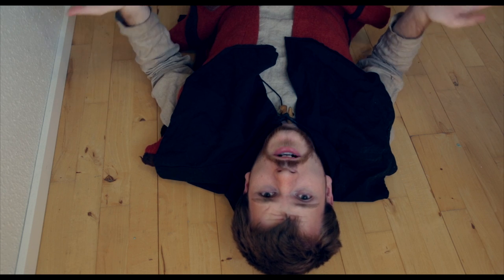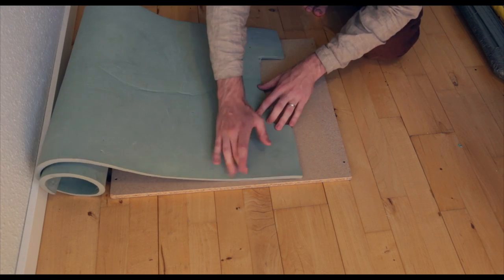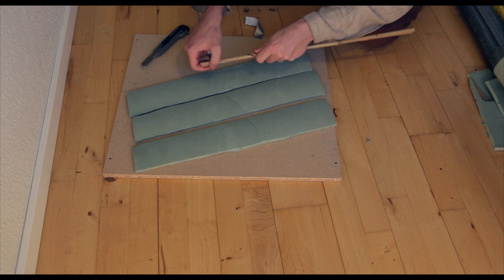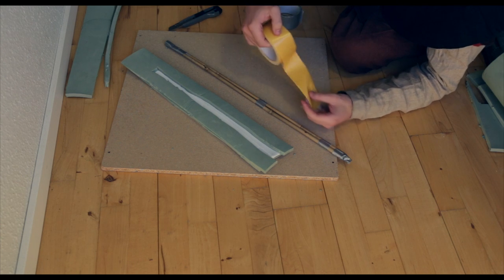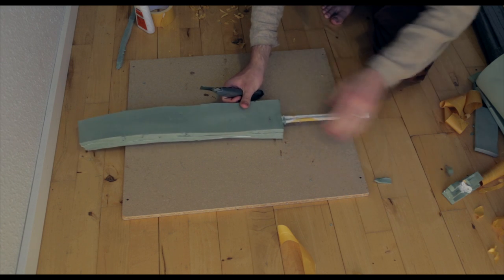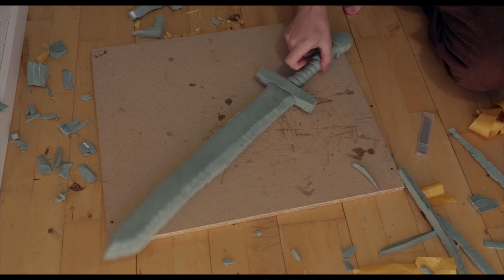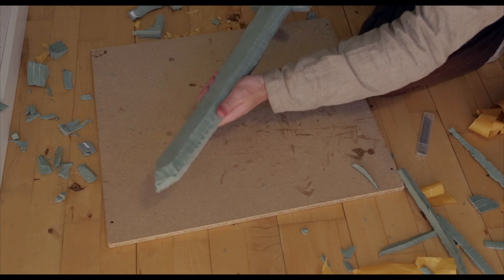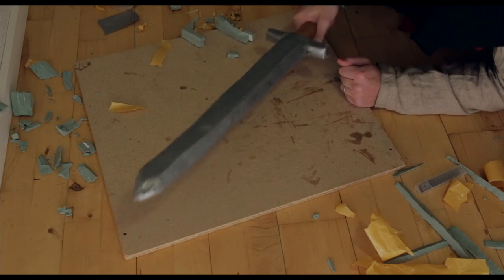Making a Boffer Sword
So what happens this time, landing in a stange land, meeting monsters and people.
Well before we can get to all of that we need to get armed.
This time the LazyLarper gives his take on a boffer sword, great if your are just starting out or want to upgrade from a basic foam noodle.

What way do the tape need to be? What martial to use? How do to get a less sticky knife?

So arm yourself with some duck tape and foam, we need to heat up the forge.

1 page step-by-step guide, that easy fit into your pocket and you are free to print, distribute and use however you like.
Nice to have hanging in the work-space.

This means you could just read the guide instead of watching the video, well yes but it is also nice to see the process of making instead of just one still picture :)

If you have a LARP related picture or a advice send it to me at twitter @LarpForge or and I will feature under credits .

Larping.org